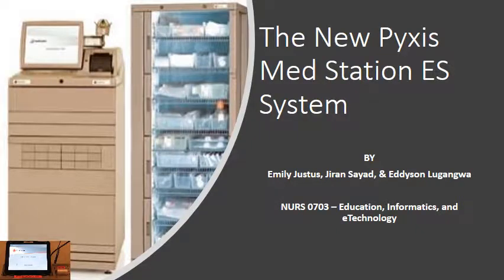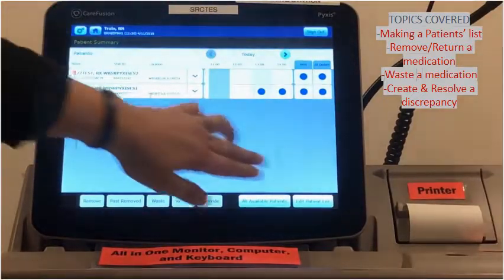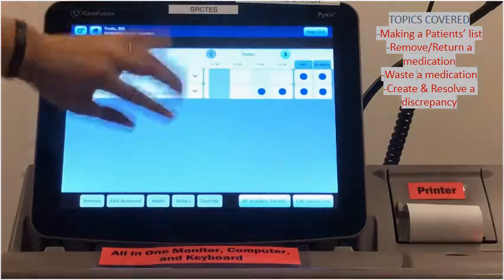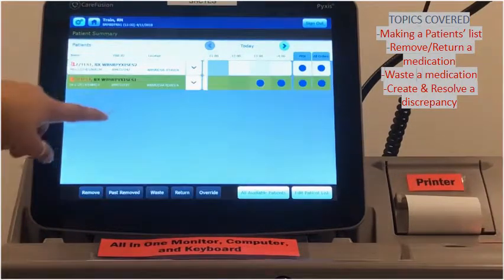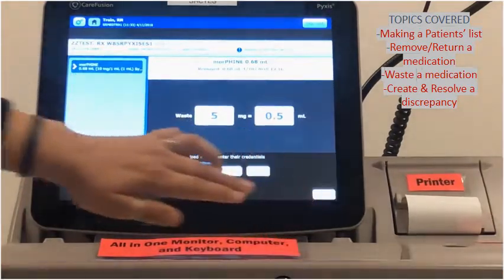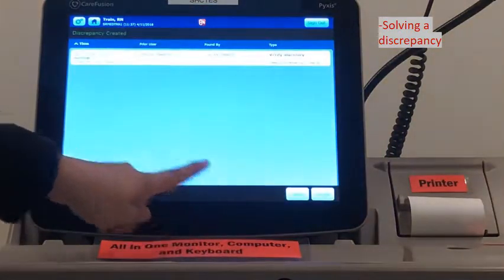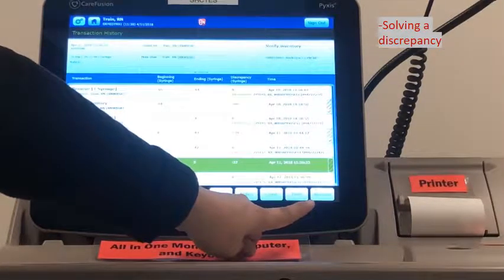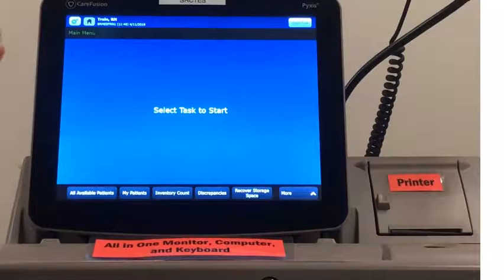Teaching Video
N 0703 - Technology in Healthcare